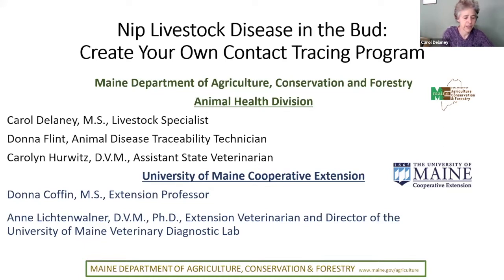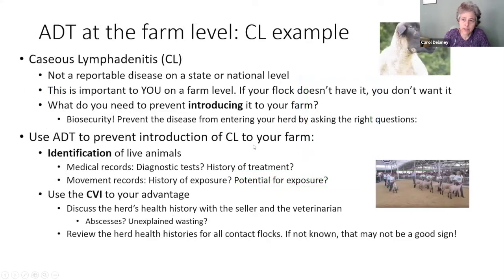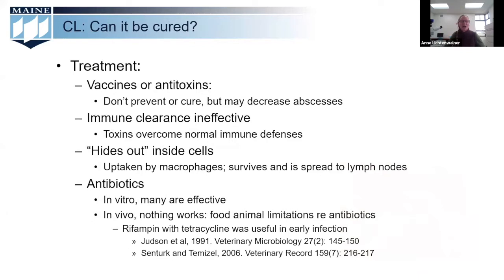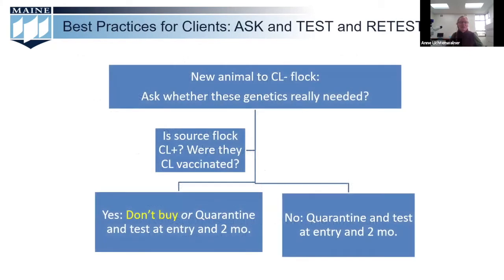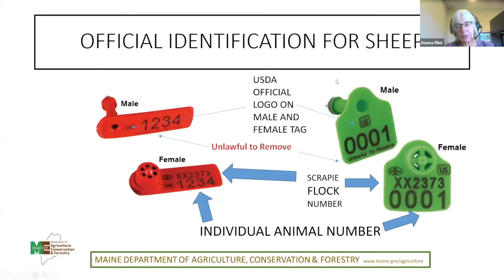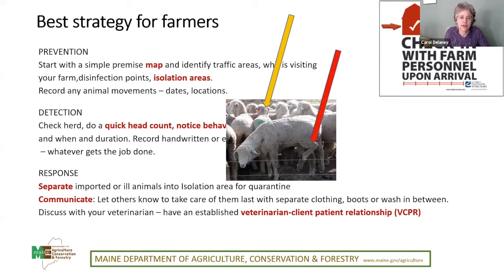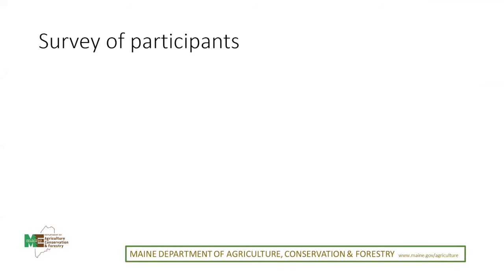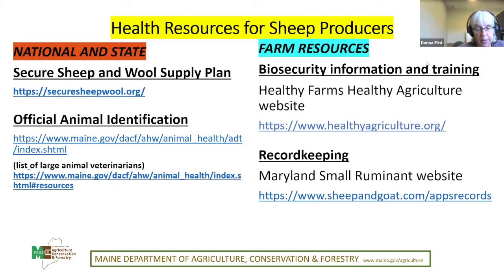Sheep Nip Livestock Disease in the Bud: Create Your Own Contact Tracing Program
Co-sponsored by the University of Maine Cooperative Extension (UMaine Extension) and the Maine Department of Agriculture, Conservation and Forestry  (DACF) to help sheep producers lay a strong foundation for disease control ahead of any infection that may be introduced or imported to your flock.
Veterinarians and livestock staff from the UMaine Extension and DACF go over the basic elements of livestock biosecurity, introduce suggested record keeping and official animal identification systems, and demonstrate these tools in action using a hypothetical livestock disease event. Straightforward explanations and practical application of federal rules are presented along with useful resources for future reference.